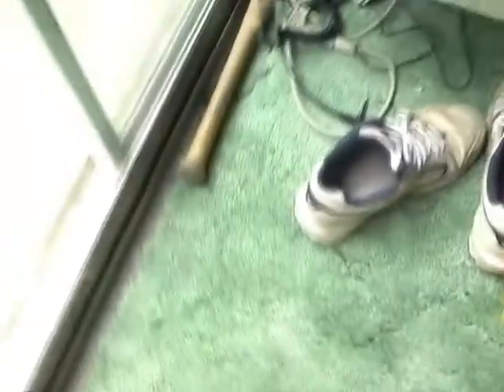Skills USA and some projects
got involved with skills USA this school yr. competed in residential wiring, 2nd place in the region and 1st in New York state! never expected to make it all the way to nationals! but he i did! had loads of fun out in Kansas city for a week paid for by my school! also won lots of free stuff!

decided to put some leds in my pool thought it would look cool at night and it does! had to do a little re-wiring in the basement but it was worth it!